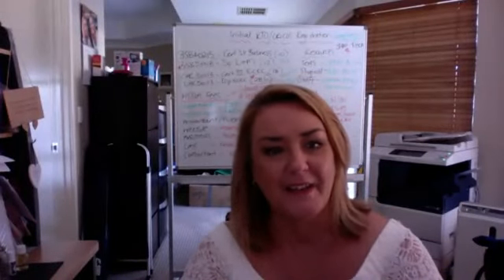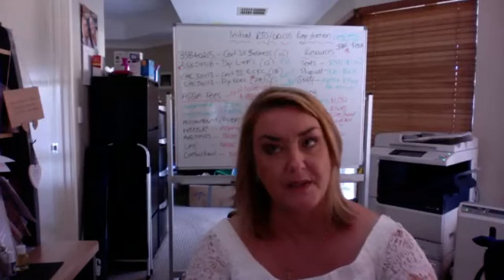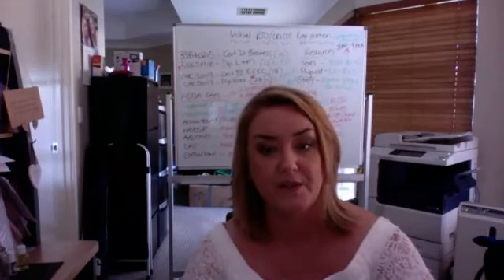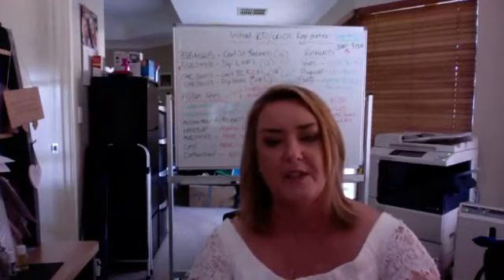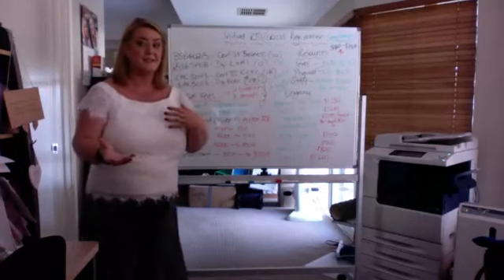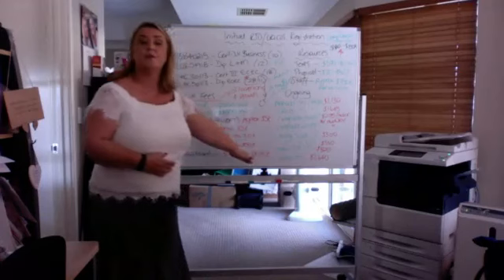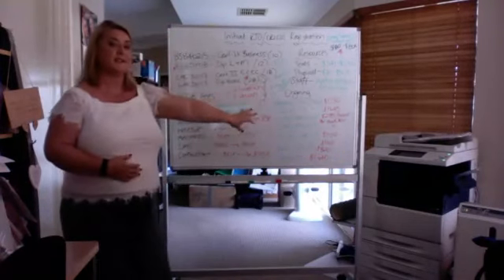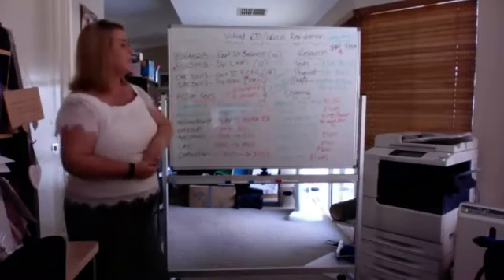Mythbusters What it REALLY costs to start a CRICOS RTO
What it REALLY costs to establish a CRICOS RTO from scratch!
After a few calls this week from people wanting to buy an RTO for around $10 - $15K fully compliant and resourced, I thought it would be a good opportunity to show what's really involved in registering a CRICOS RTO in today's market.

This live video doesn't offer any value of time or leases, etc. that come with it because remember with a CRICOS registration, that Code (B is so critical and you must have it at audit!

Here Raelene discusses the REAL cost in setting up a CRICOS RTO.